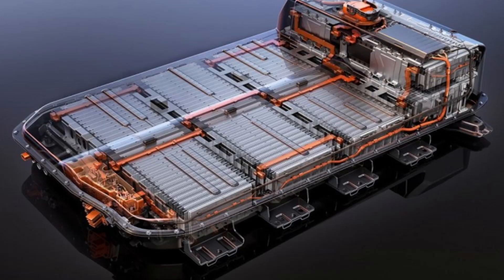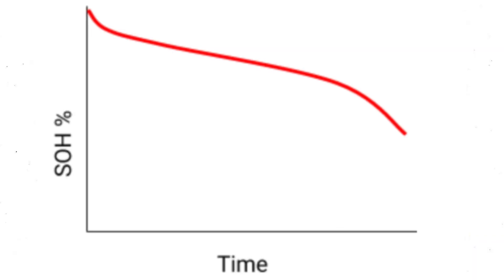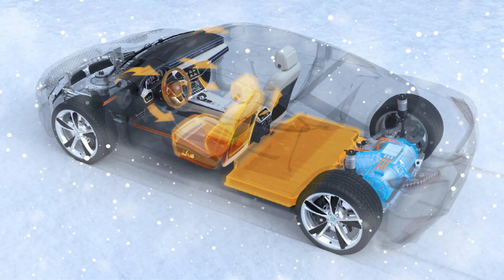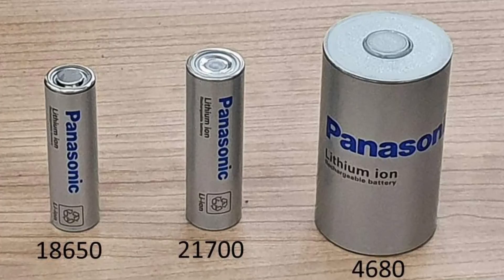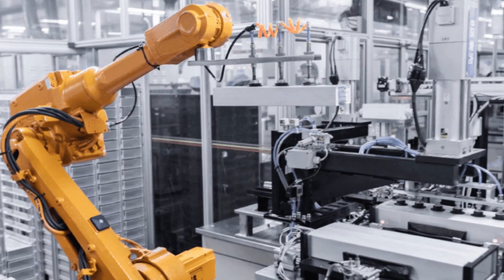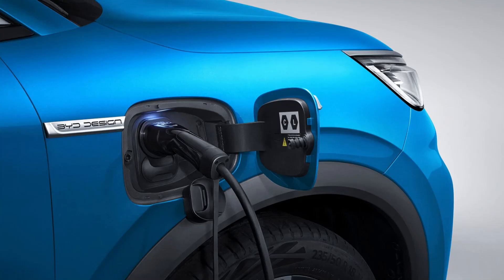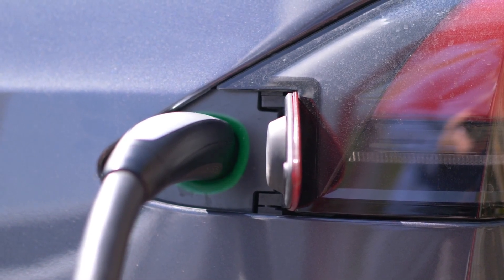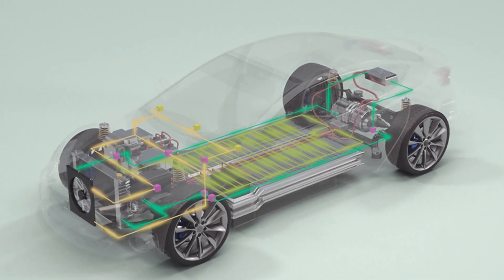BYD vs Tesla: How Their EV Batteries Differ | LFP vs NCA/NCM Explained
In this video, we break down the key differences between the batteries used in BYD electric cars and those found in Tesla vehicles. From BYD's Blade Battery with its LFP (Lithium Iron Phosphate) chemistry to Tesla’s use of NCA and NCM batteries, we’ll cover how these technologies differ in terms of safety, performance, charging speed, and cost. Learn why BYD focuses on durability and safety, while Tesla aims for higher performance and longer range with its advanced battery technology.